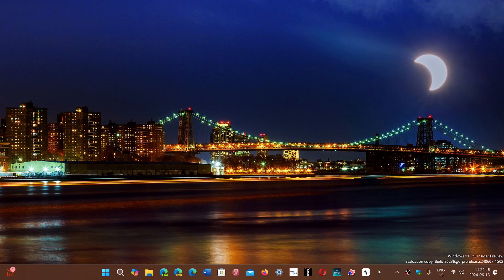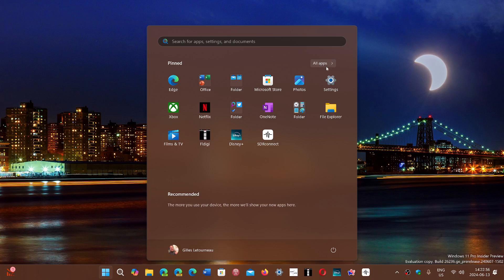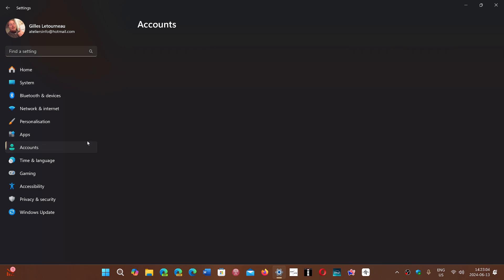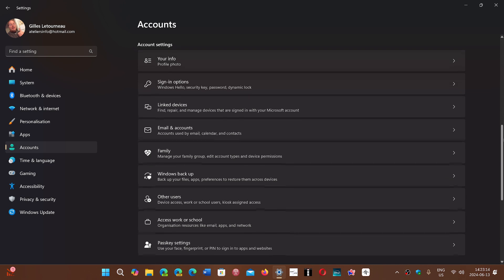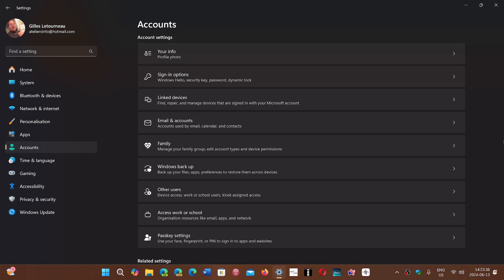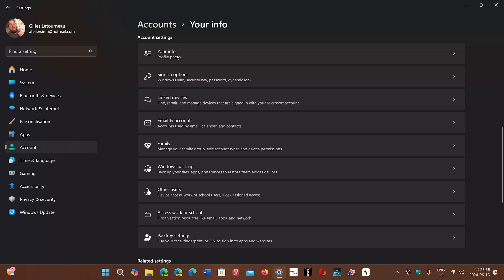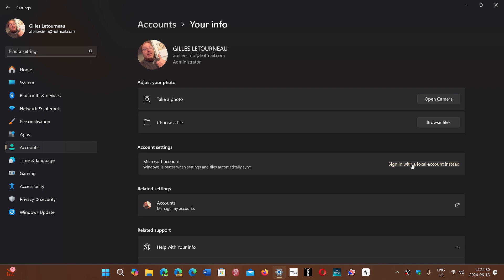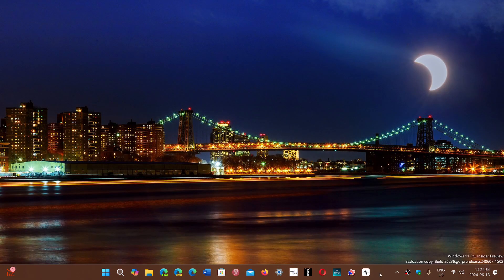Windows 11 How to change to a local account from a Microsoft Account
Microsoft surprisingly posted about going from a MSA to a Local account, explaining what you will miss at the same time